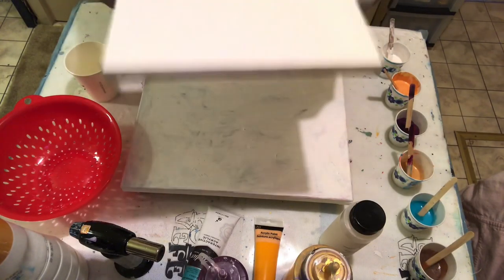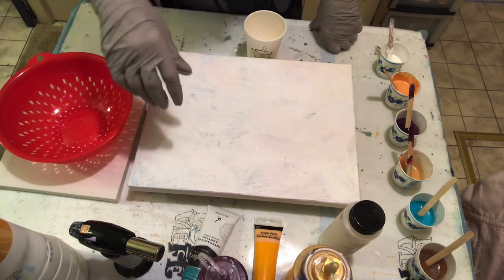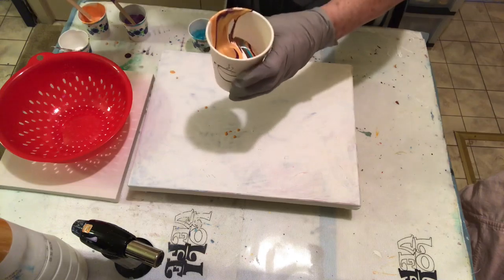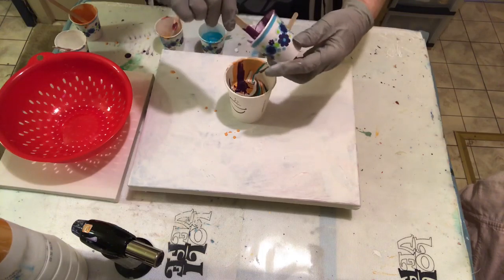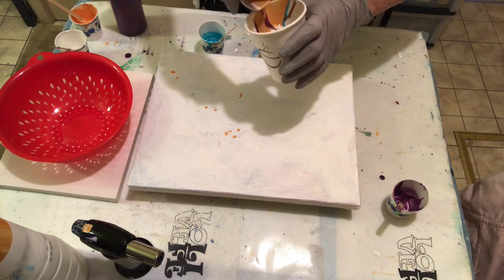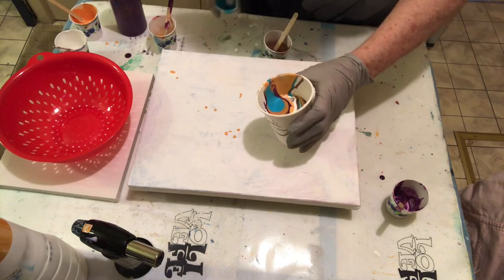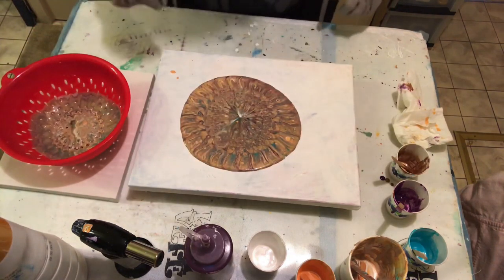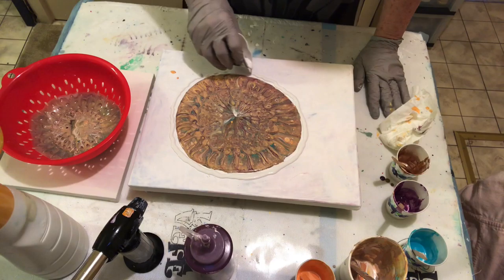Very first colander pour and wreck a circle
The smaller of my three colanders. My first try. Not much differentiation of my colors. Would like to have more of the blue and purple show through. I see a face in it near the bottom and may name it Mathusala ...probably wrong spelling. Or how about Morning coffee. Lol.

I’ve been trying different movie making apps. I think I’m getting a little better with each try. Still having problems. If anyone has any help in this area please do tell.

For financial assistance no matter how small is greatly appreciated at http;//

This channel and it’s contents not suitable or approved for children 13 and under.